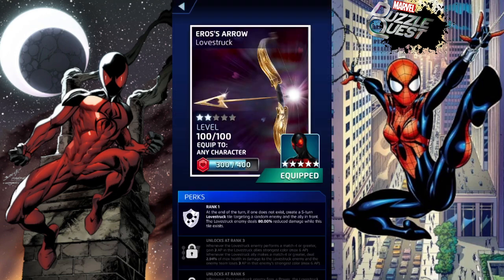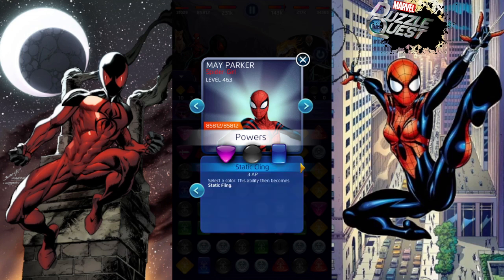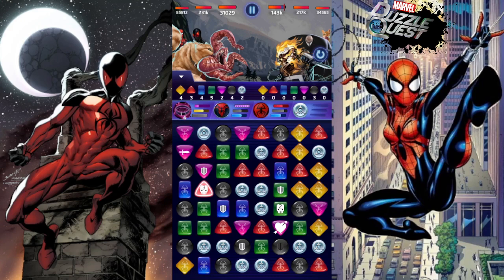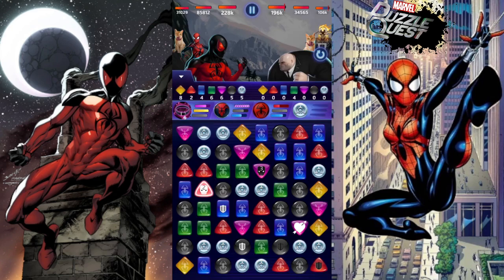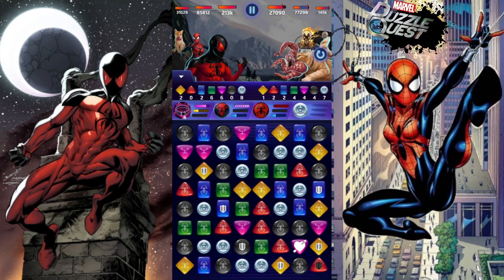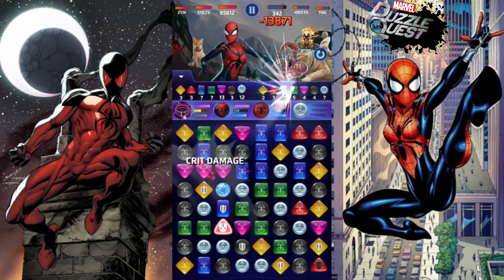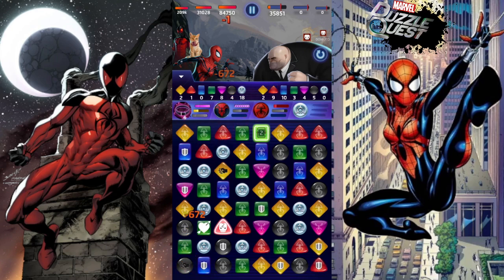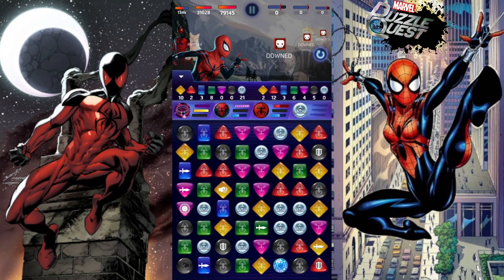Marvel Puzzle Quest: BOOSTED 5-STAR KAINE PARKER 5-STAR MAY PARKER (SPIDER-GIRL) (3S GOOSE PVP)